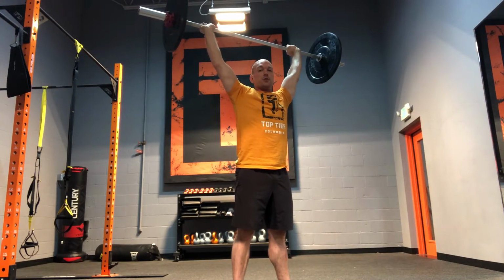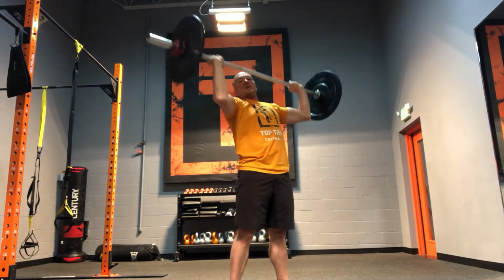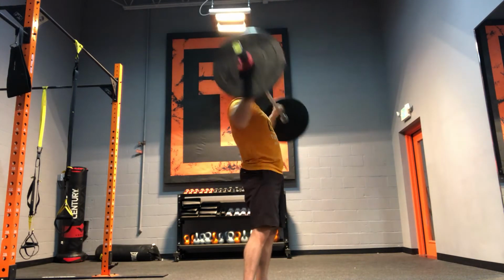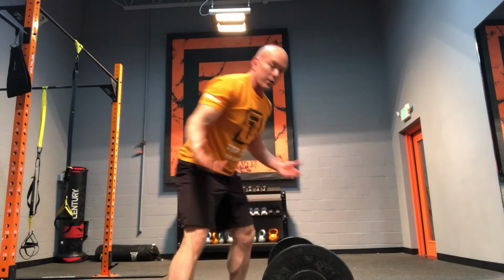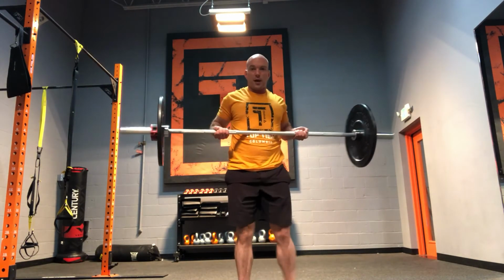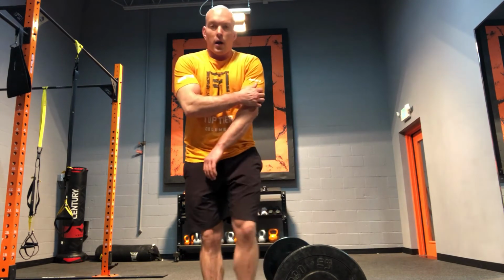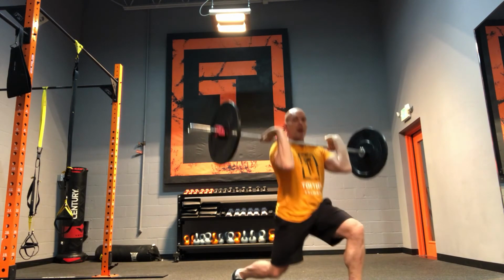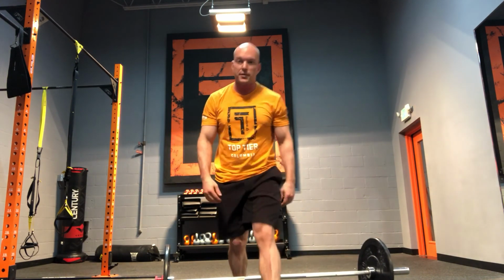Push Jerk, Supinated Bent Over Row, and Front Rack Lunges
Push Jerk E2MOM- 5
3,3,3,3,3

Supinated Bent Over Row E2MOM- 5
5, 5, 5, 5, 5

3RFT  (15 min Cap)
500m Row
20 Front Rack Walking Lunges (95/65)